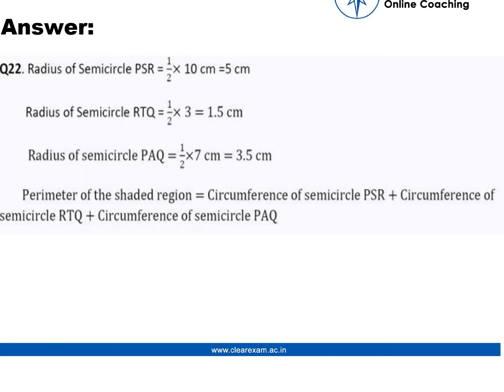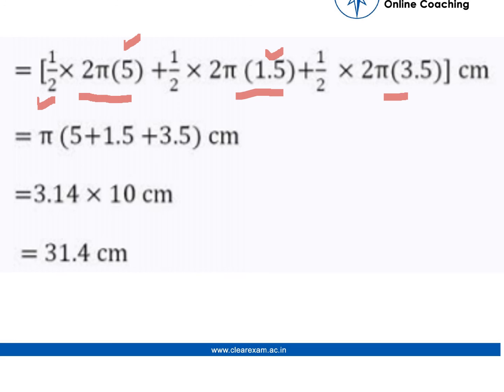CBSE Class 10 Maths Board Paper 2014 Solutions | ClearExam | Question 22